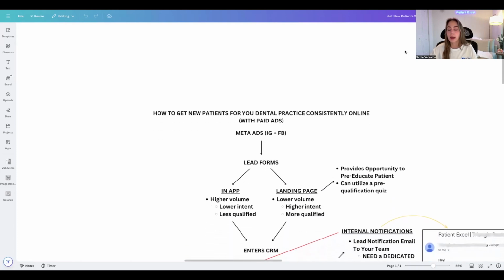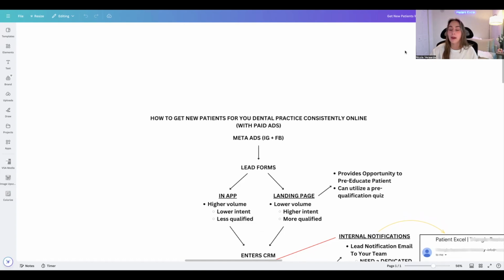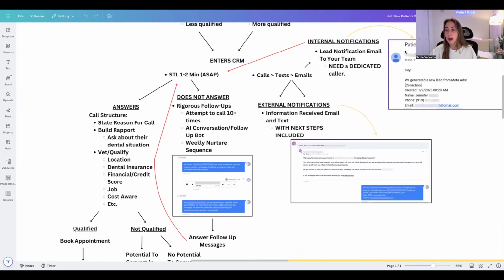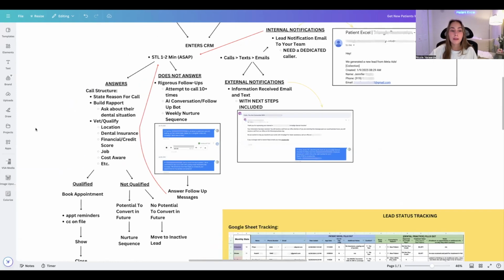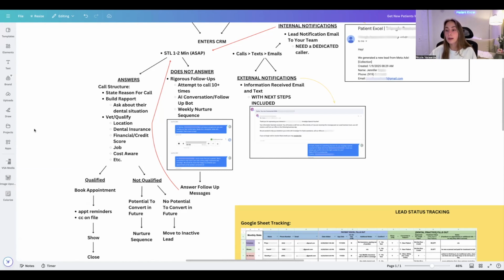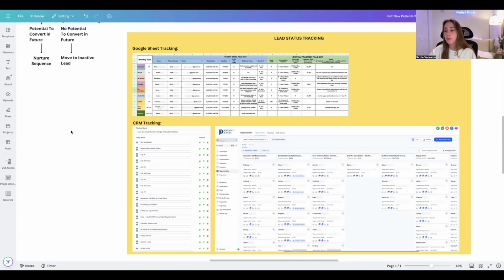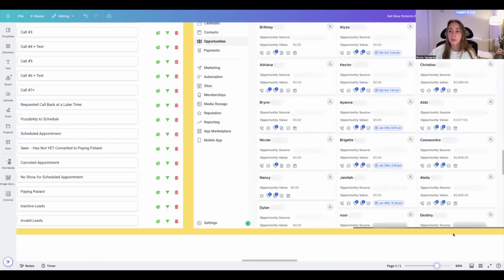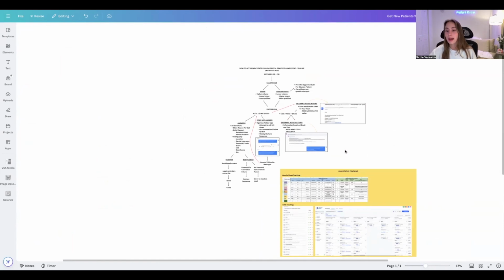Full Facebook Ad System Breakdown for Dentists (Add 100k Per Month)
Unlock an extra $100k/month for your dental practice with these proven systems! Discover how Facebook ads can transform your patient flow and boost your bottom line.